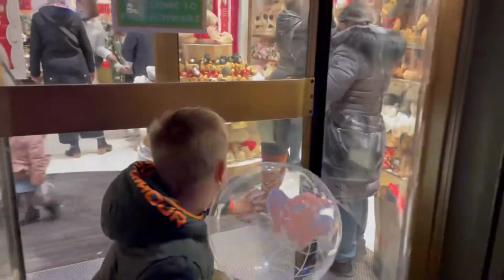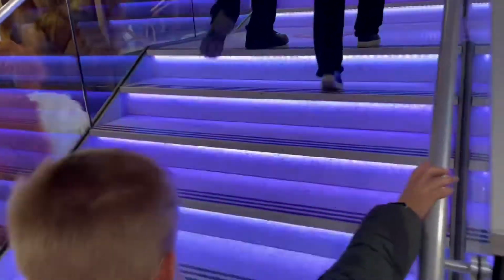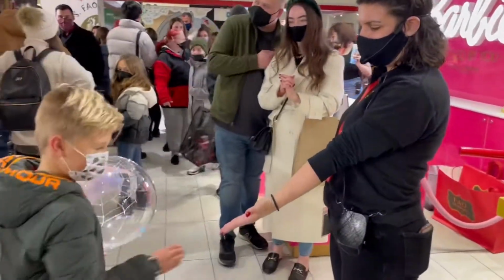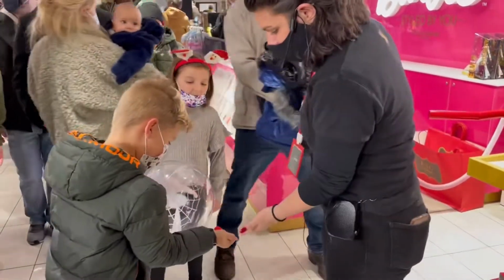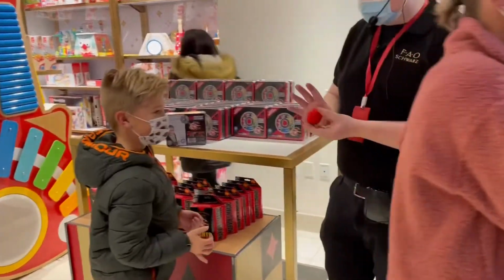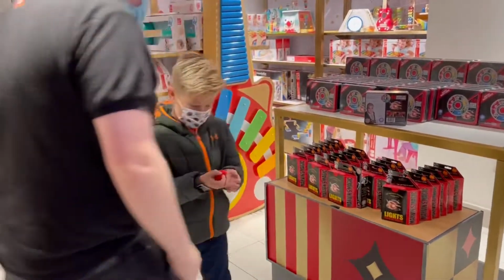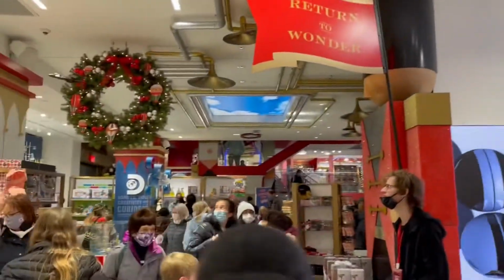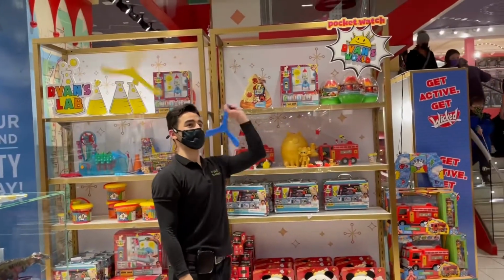FAO Schwarz NYC in INSANE!!! Biggest Toy Store in NYC!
Almost too overwhelming. This toy store in the heart of Rockefeller Center NYC is insane!!!